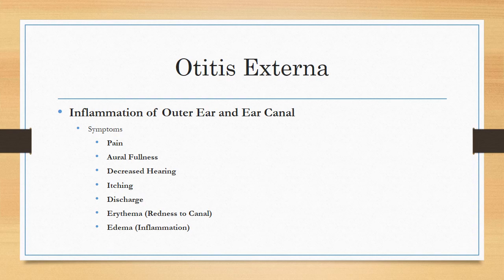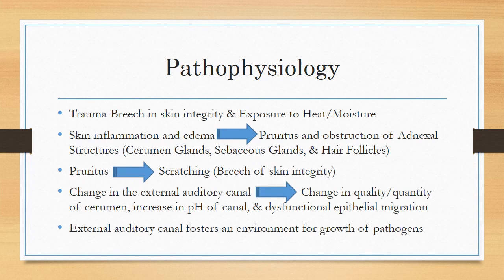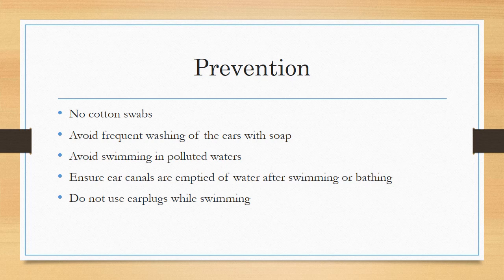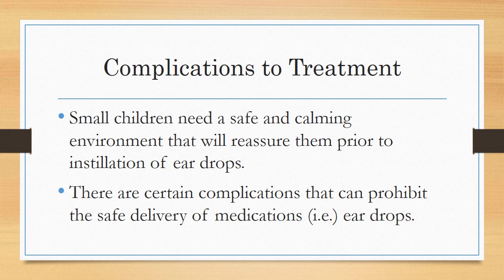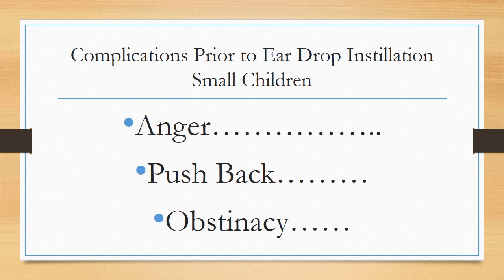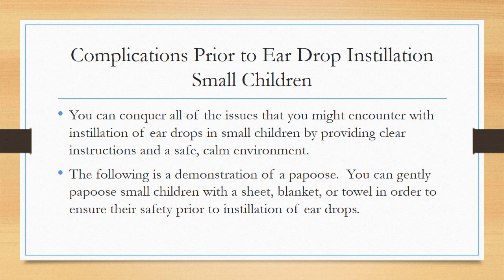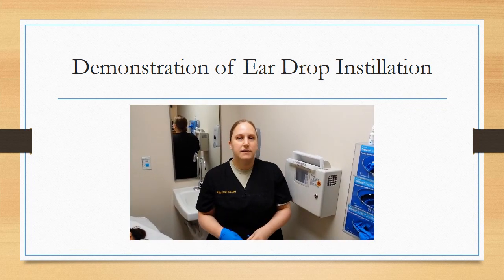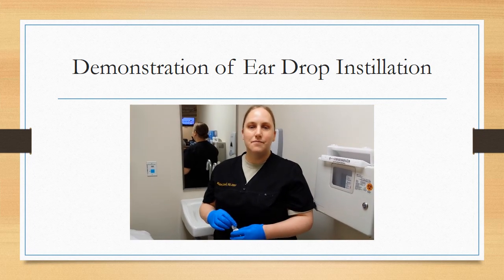Otitis Externa Video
Education Video on Otitis Externa for UTEP Graduate Program